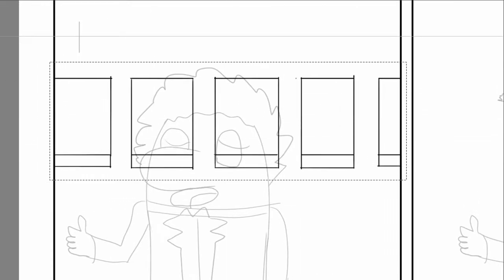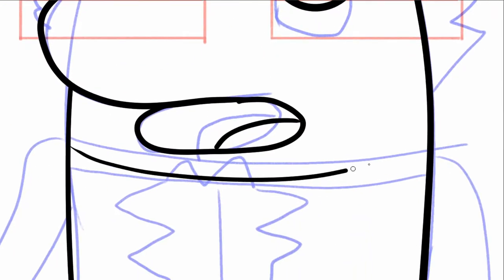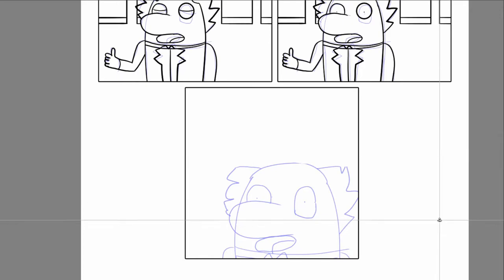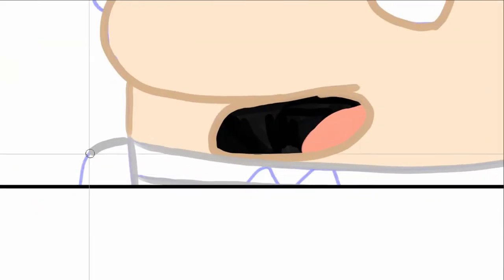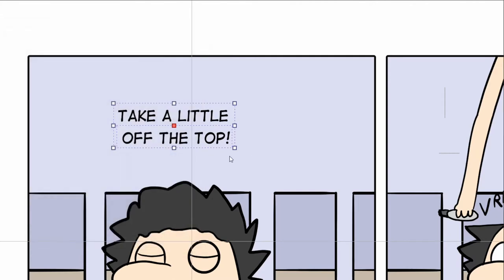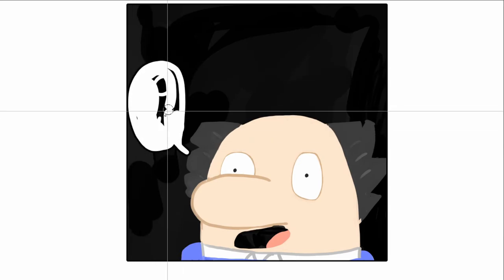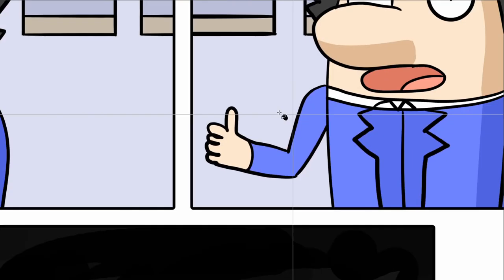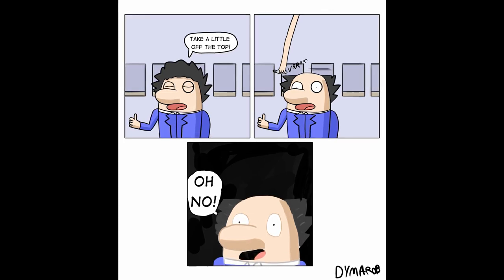Drawing a Webcomic - Barber Mishap - Mathew Attempts to Draw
Surely we've all had a bad haircut at least once in our lives.

Mathew Attempts to Draw is my channel where I attempt to draw stuff. Pretty self-explanatory, really. I draw comics mostly, but I also plan on doing challenges, and other things too. Stick around, maybe.